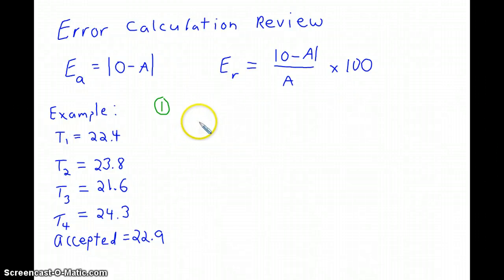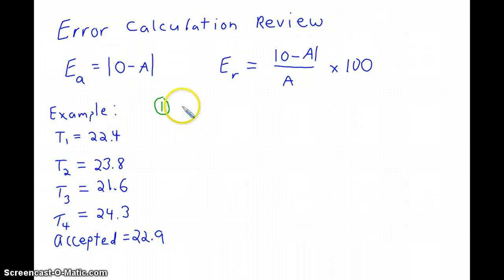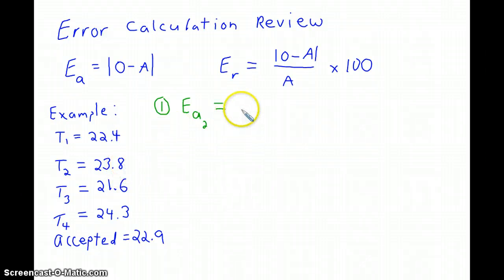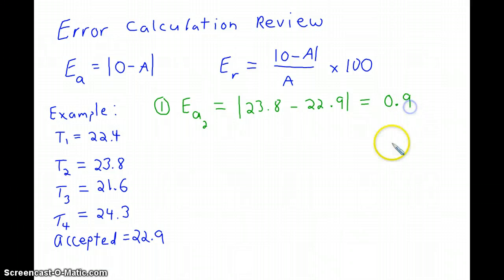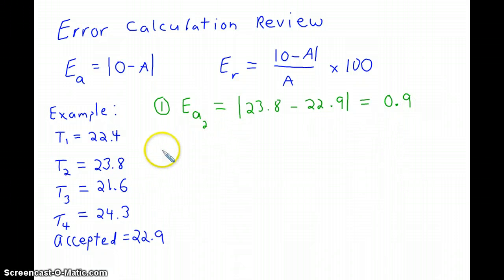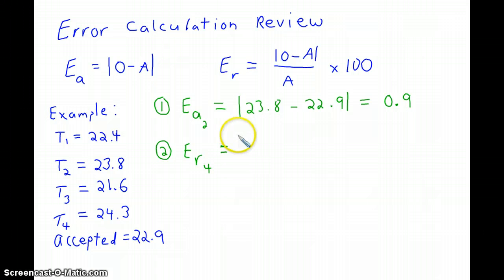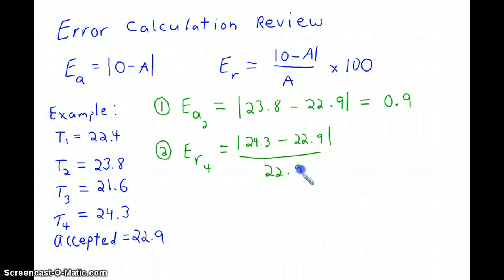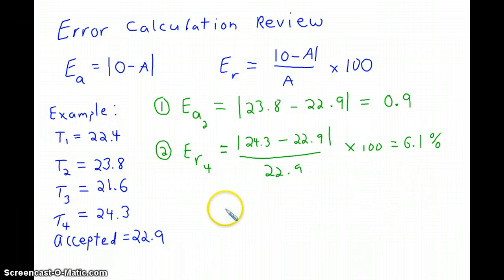Calculating Error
review of absolute and percent error